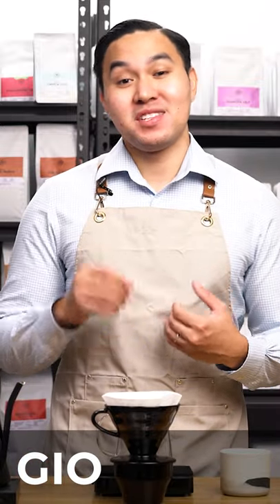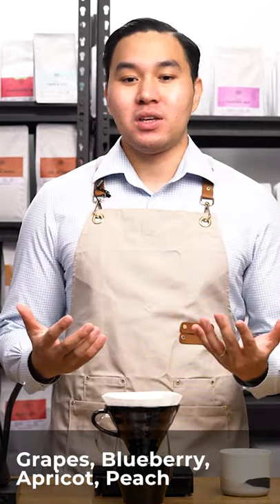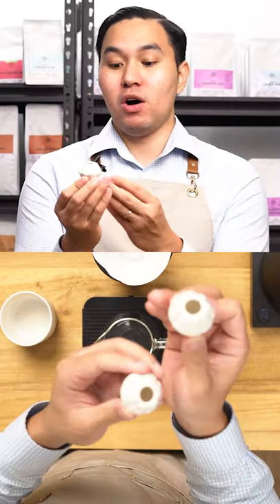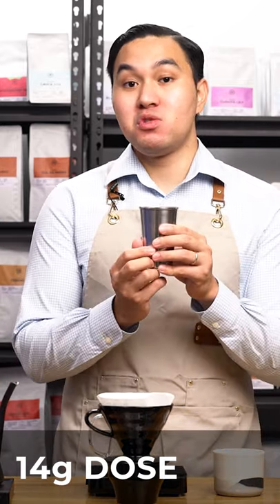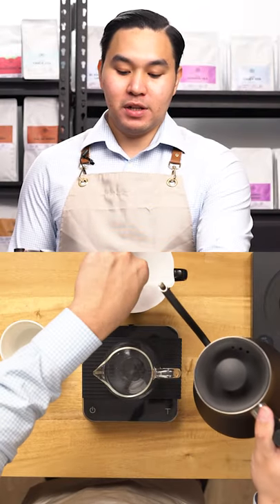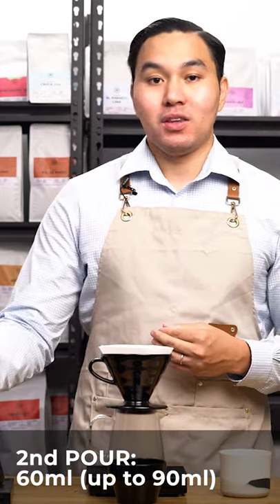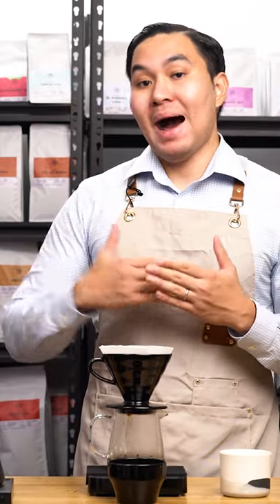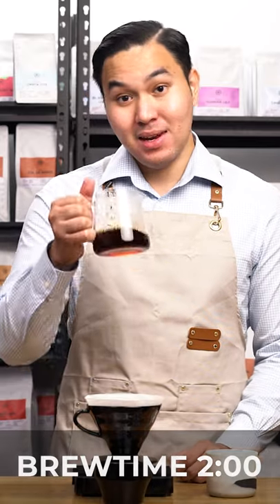Panama CCD Graciano Cruz Natural | Tetsu Kasuya V60 with Gio Drip V2.0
Day 27 of the 30 Day Box Experience with Gio brewing with a Tetsu Kasuya V60 with a Gio Drip v2.0.

The coffee today is Creative Coffee Disctrict Los Lajones Graciano Cruz a catuai varietal, and a special natural processed coffee from Panama with flavor notes of grapes, blueberry, apricot, and peach.

Share with us your brewing method and experience. Always remember that the best coffee is the coffee that suits you. Cheers and don't stop brewing!